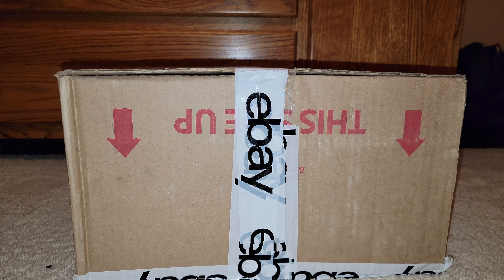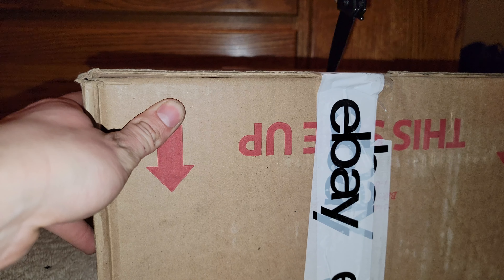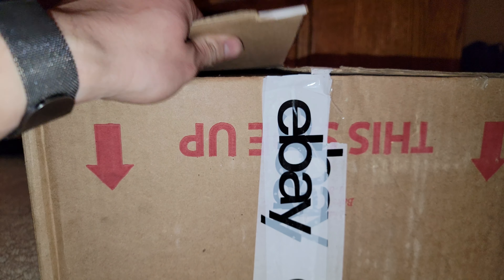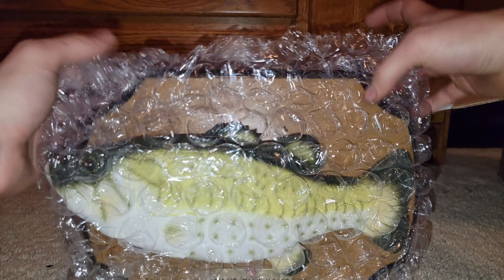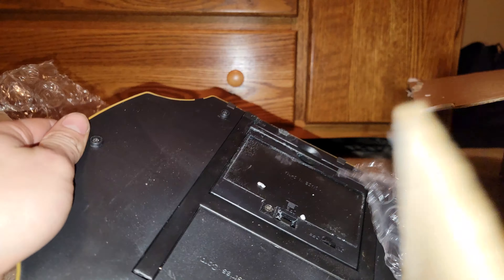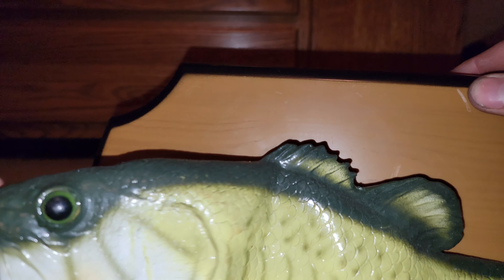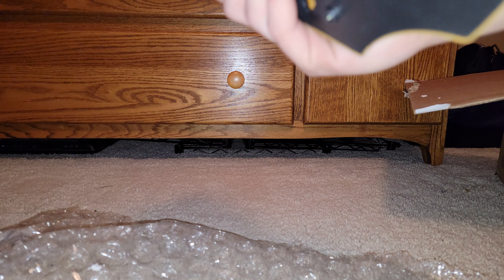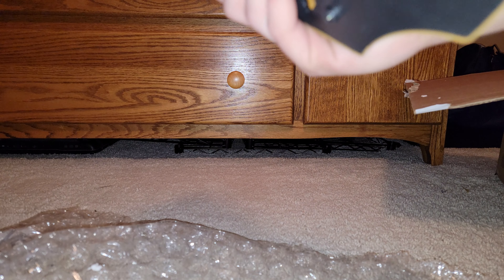Billy Bass Lot Unboxing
Here is an unboxing of a lot of Billy Bass for parts. 2 of the 3 have been salvaged, and one ended up being a Canadian fast tail variant.